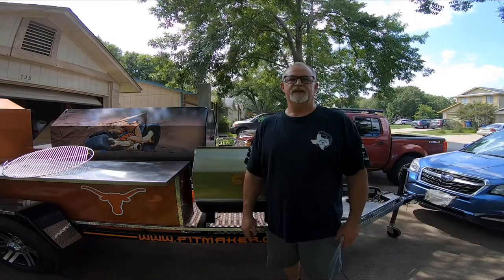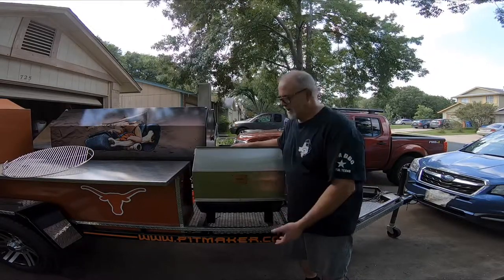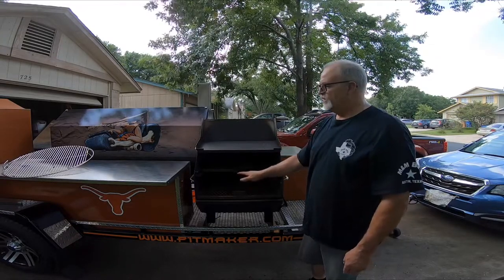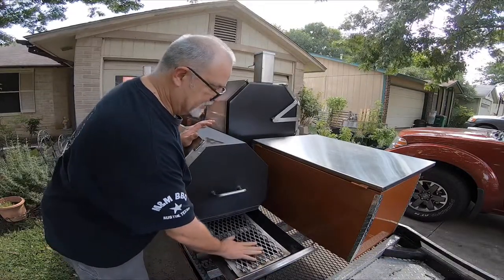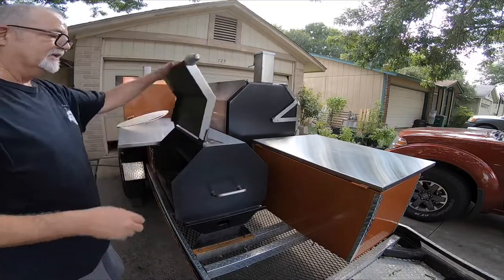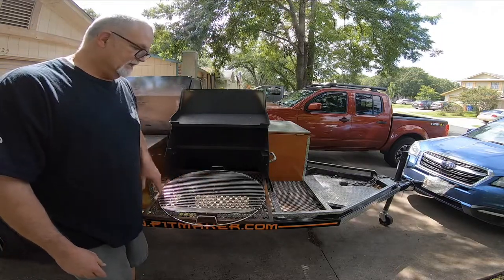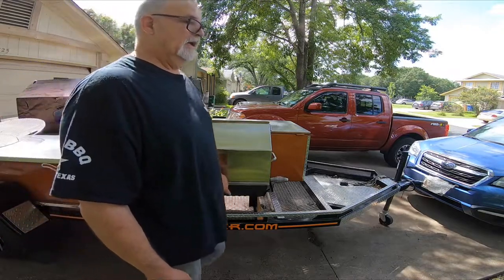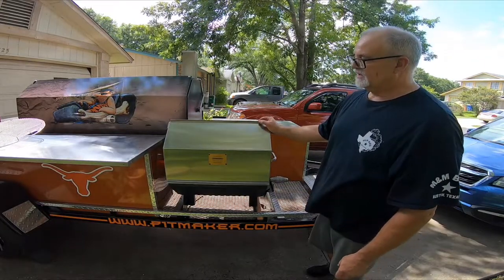PITMAKER MVP GRILL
This is a little about a BBQ grill from Pitmaker call the MVP Tailgater. I have mine mounted on my trailer or you can have it mount in a trailer hitch